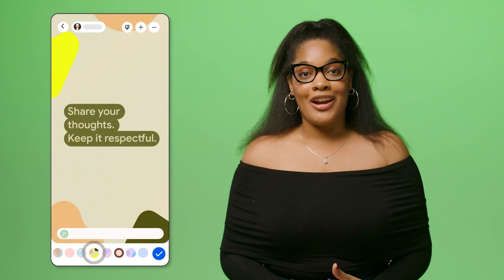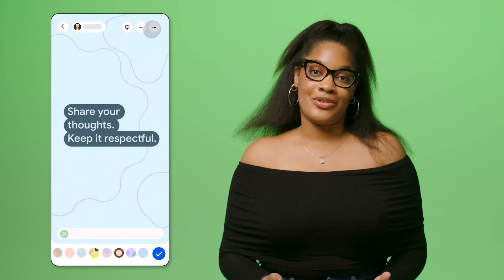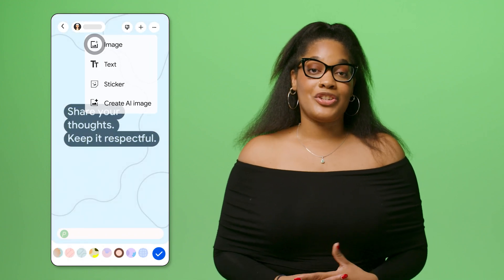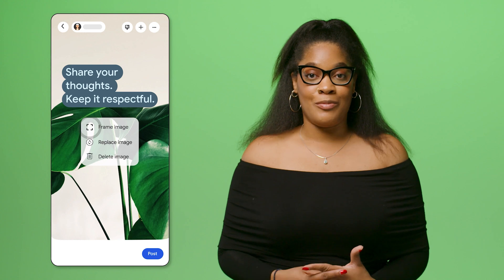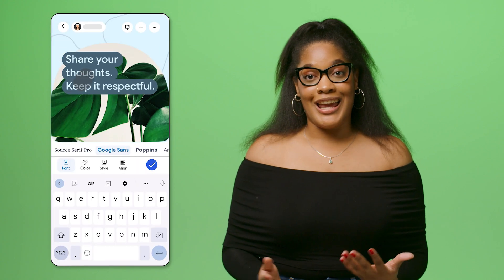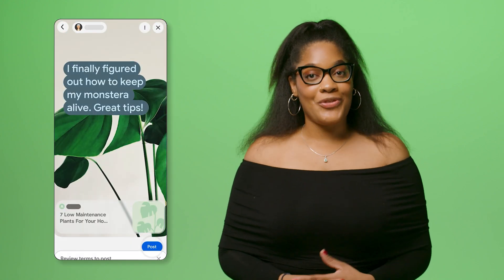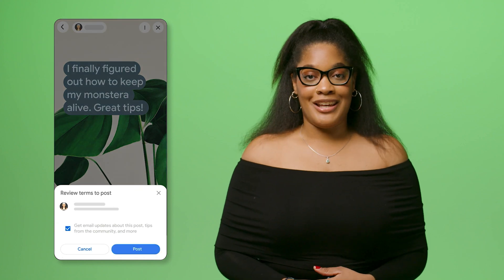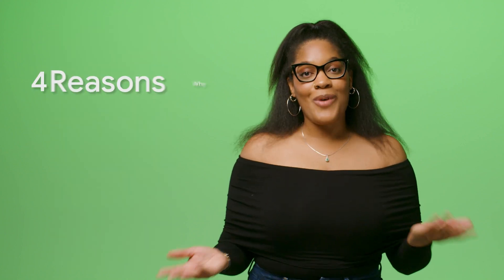Google Productivity Hacks: 4 Reasons You Should Try Notes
We’ve seen in our research that people are interested in what people like them are saying about a given web page. Notes are designed to work hand-in-hand with existing content on the web, adding a new layer of human insights to your search results.

In this new experiment, you can get helpful context about a web page so you can better identify information that might be most useful for you — or you can share your expertise with the world. Notes might help you uncover tips about which neighborhoods might be best for you in an article about a new city, or how to tone down the spice level on a recipe. Or maybe a baking guide helped you create the perfect color frosting — you can leave a note to help other people avoid first-timer mistakes.

Learn more about the benefits of Notes in this video!

Chapter:

00:00 Intro
00:24 How to use Notes
01:13 4 Reasons you should try Notes